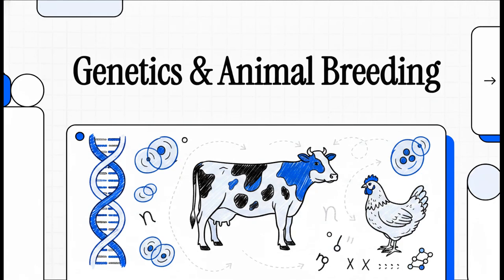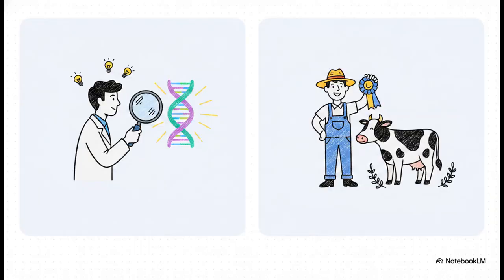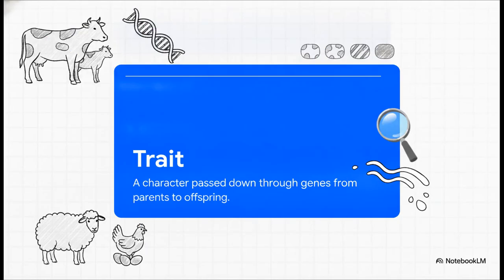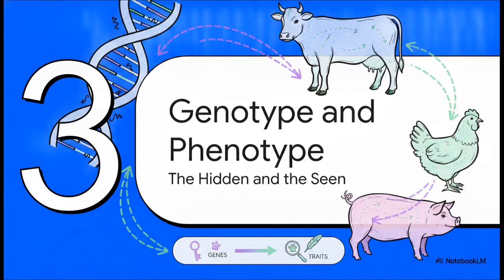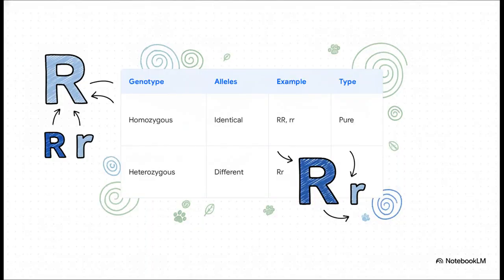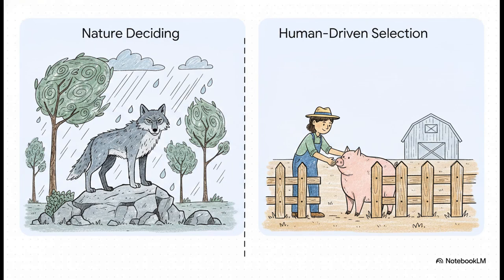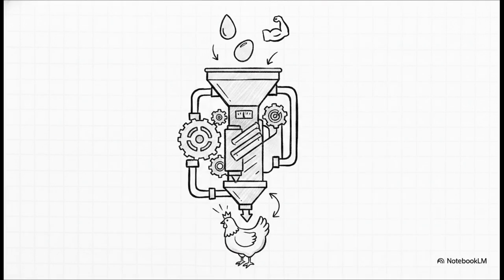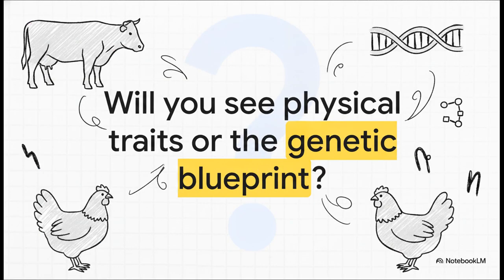Genetics in Animal Breeding